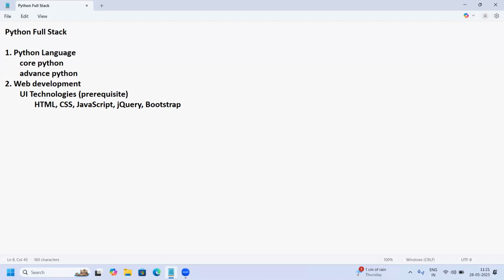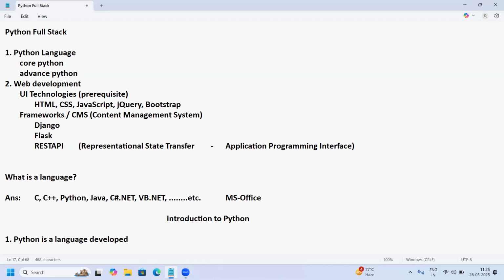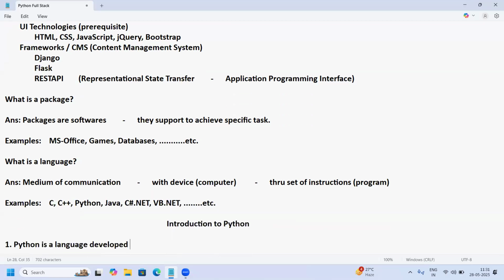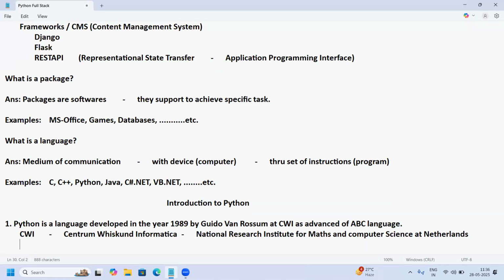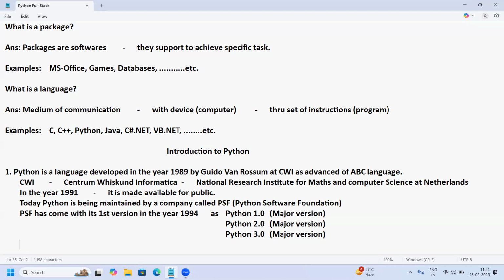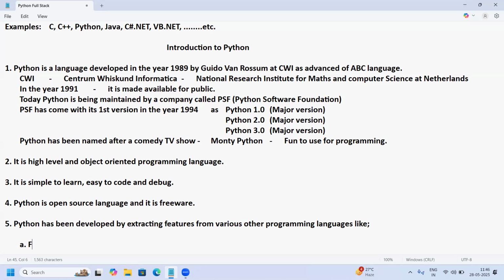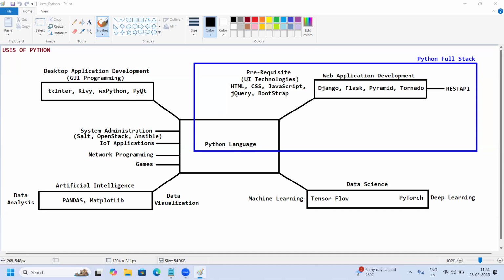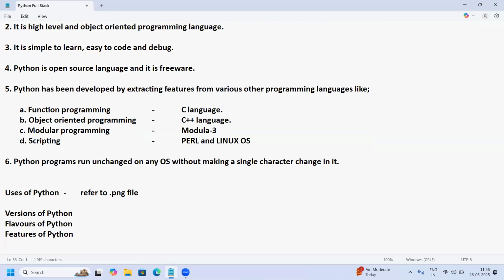Python Fullstack Demo Class By Mr Ahmed Shareef